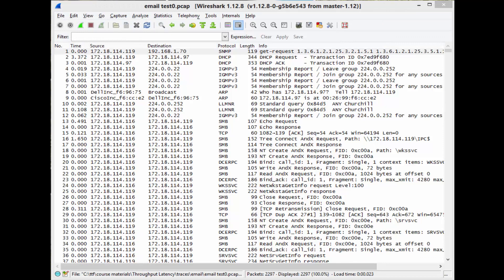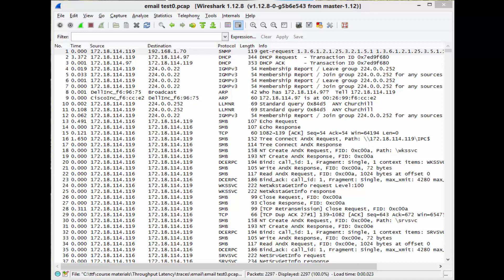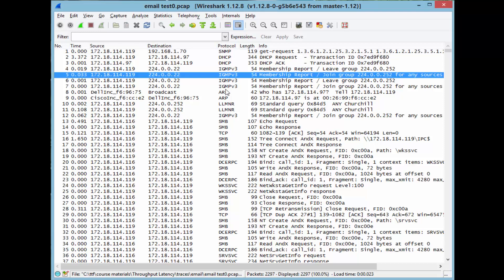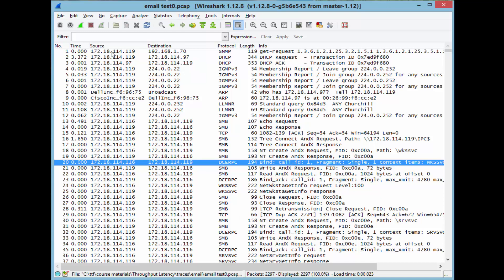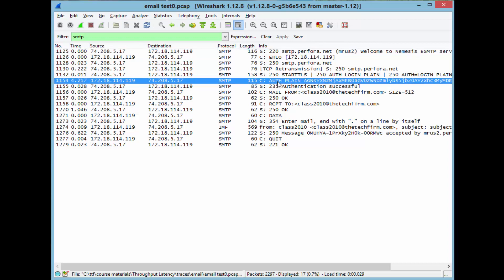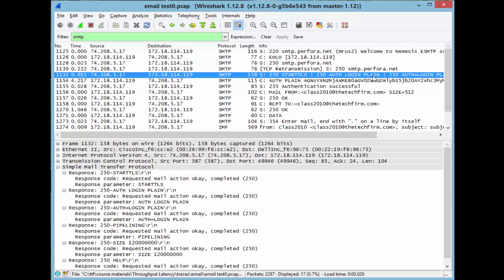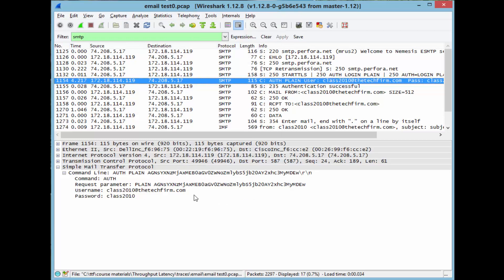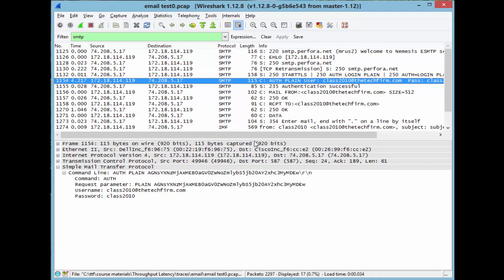SMTP Authentication Primer Using Wireshark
SMTP Authentication
In one of my articles  I covered some security, encryption concepts and how some methods are stronger than others.
I also demonstrated that some protocol analyzers like Wireshark can decode this coding format.
Base64 is a binary to text encoding scheme that is generally used to transfer content-based messages and works by dividing every three bits of binary data into six bit units. This new data is represented in a 64-radix numeral system and as seven-bit ASCII text. Because each bit is divided into two bits, the converted data is 33 percent, or one-third, larger than the original data. Like binary data, Base64 encoded resultant data is not human readable.
In this video I will show you that even SMTP can use BASE64 encoding as a very basic, and not strong form of encryption.
The moral of the story would be to be aware of what form of encryption you are using.